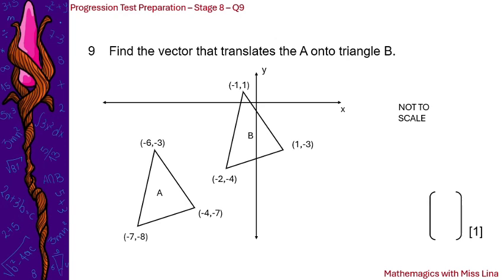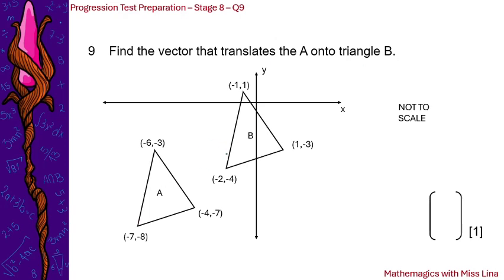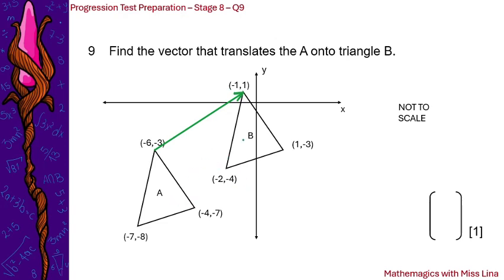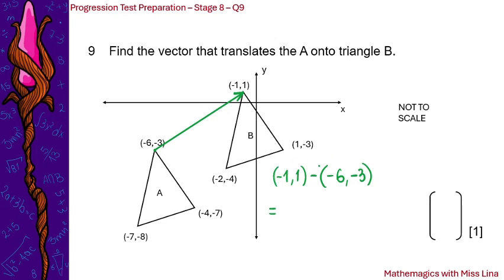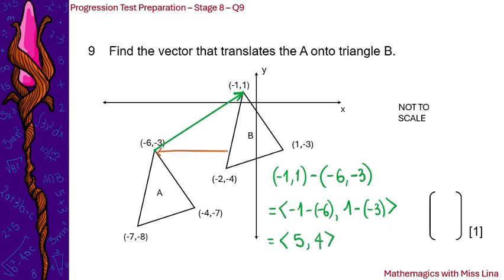What?? A Translation Vector?? Learn what's that| Solved Progression Test Q9 (Stage 8)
Check how to identify a translation vector of a triangle in the cartesian plane.